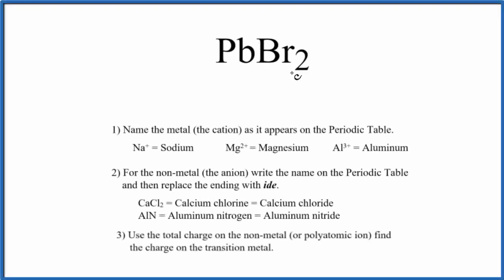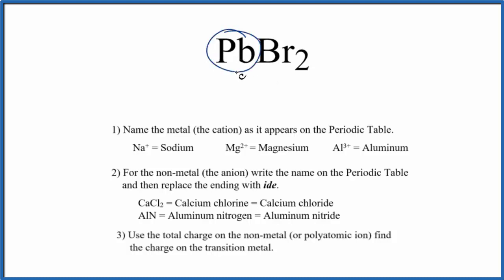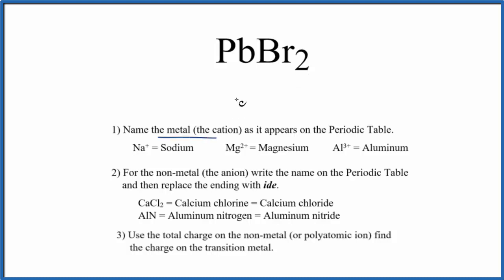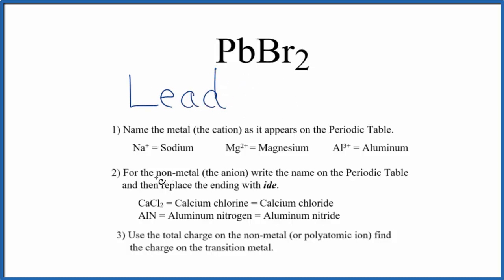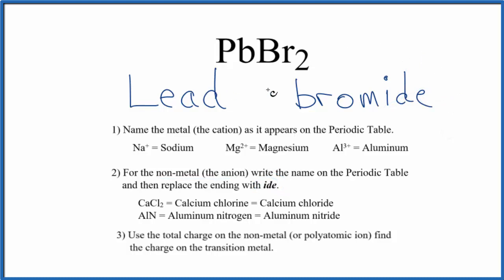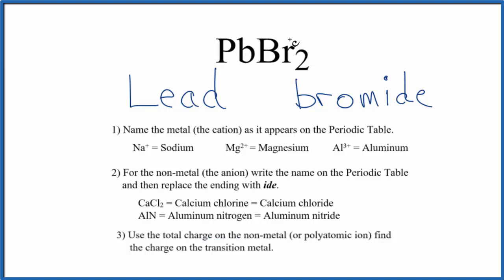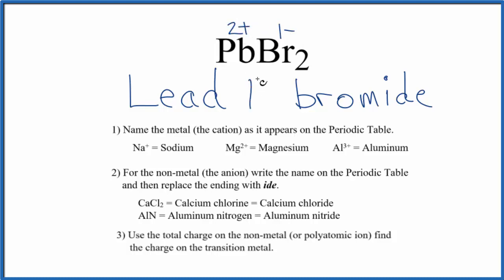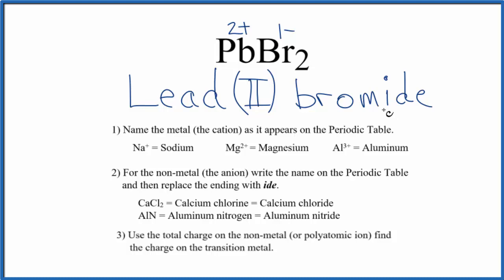How to Write the Name for PbBr2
In this video we'll write the correct name for PbBr2. To write the name for PbBr2 we’ll use the Periodic Table and follow some simple rules.

Because PbBr2 has a transition metal we need to indicate the ionic charge using Roman numerals in parenthesis.

1) Write the name of transition metal as it appears on the Periodic Table.

2) Write the name and charge for the non-metal. If you have a polyatomic ion, use the Common Ion Table to find and write the formula and charge.

3) Use the total charge on the non-metal (or polyatomic ion) find the charge on the transition metal.

4) After the name for the metal, write its charge as a Roman Numeral in parentheses. Example: Iron (III) chloride

For a complete tutorial on naming and formula writing for compounds, like Lead (II) bromide and more, visit: